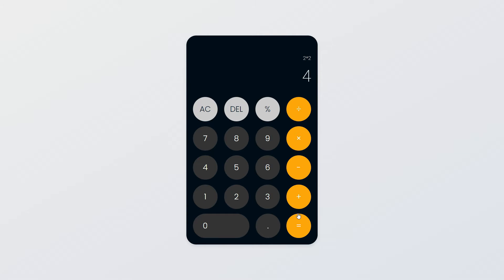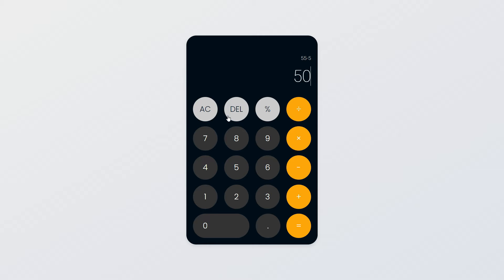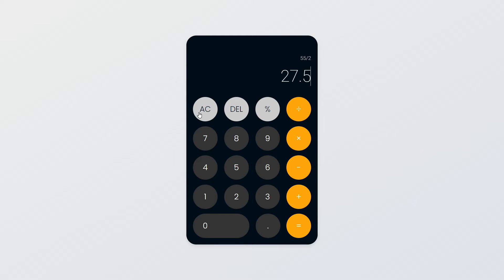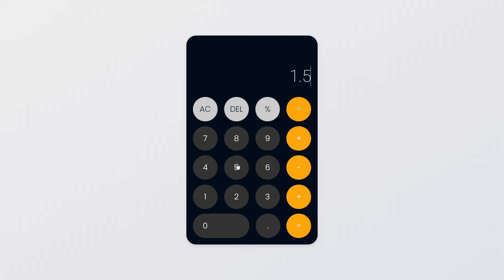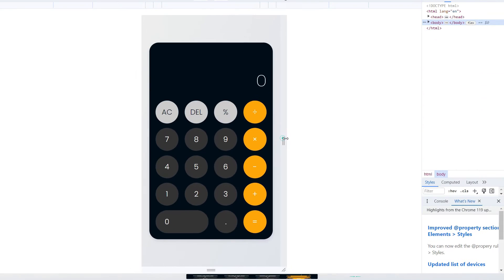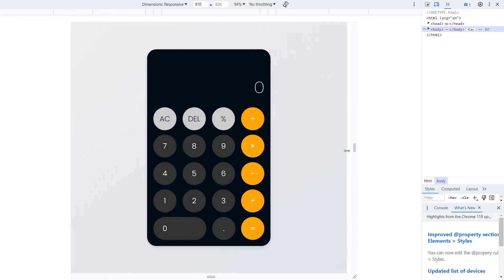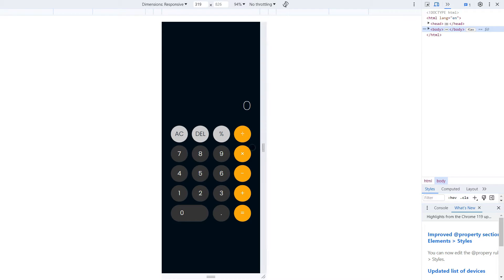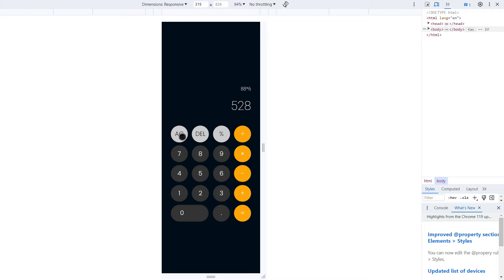How To Make A Calculator Using HTML, CSS And JavaScript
In this video, I'll show you how to make a modern responsive calculator using HTML, CSS and JavaScript. This calculator is very simple to use and can be customized to your own needs.
If you're looking for a simple way to make a calculator using HTML, CSS and JavaScript, then this video is for you! By the end of this tutorial, you'll have a calculator that you can use to perform basic calculations.

=== DOWNLOAD ASSETS 👇 ===
Download Assets Files:

=== CHAPTER MARKS ✂️ ===

00:00 Intro
01:16 Adding HTML Codes
03:46 Styling With CSS
12:05 Making It Responsive
13:30 Adding JavaScript Codes